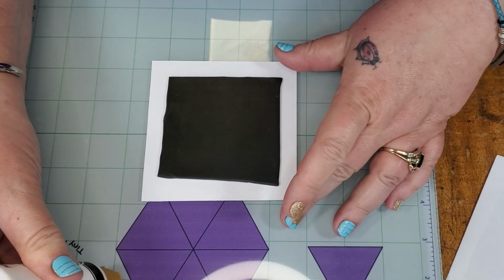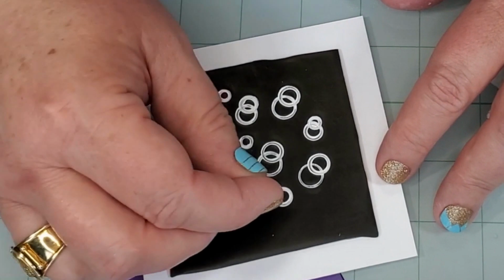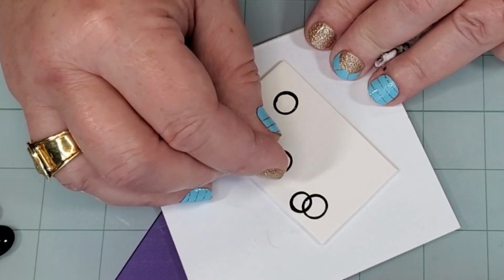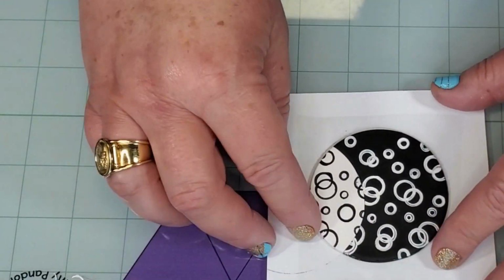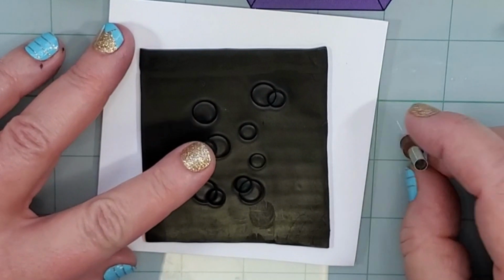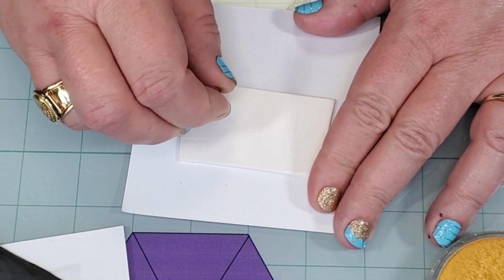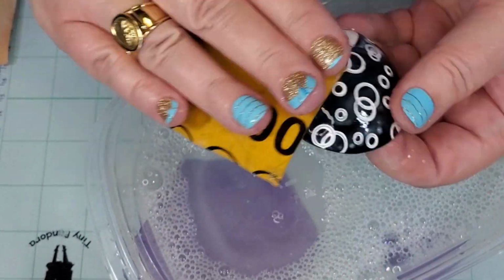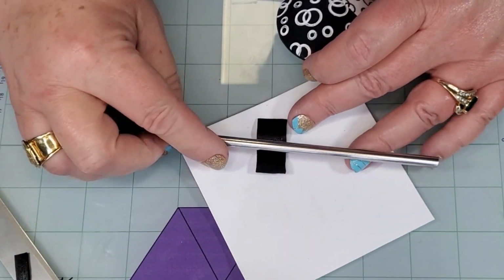Polymer Clay Circles on Circles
Tiny Pandora Design Team Member Angela Thompson has such a fun and versatile technique to share with us! Thanks, Angela.
Would you like to join Angela's lively Facebook polymer clay group? Well, come on down.